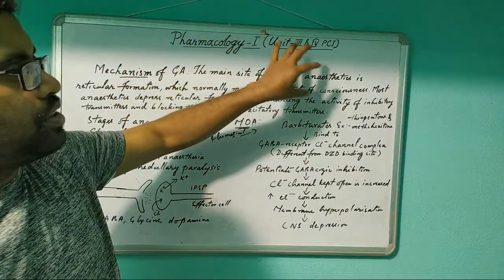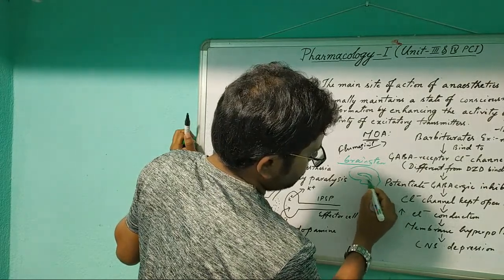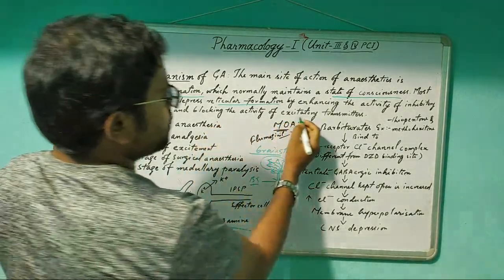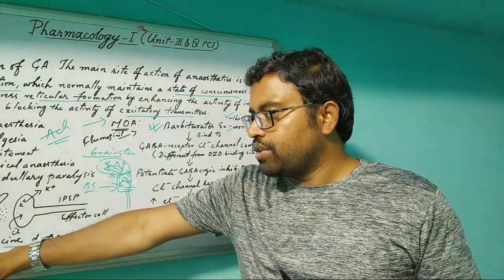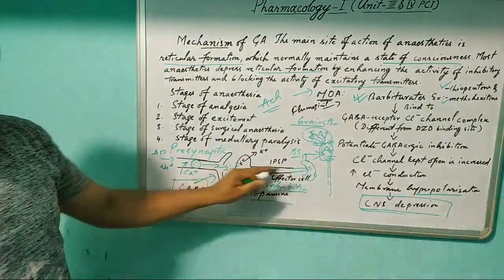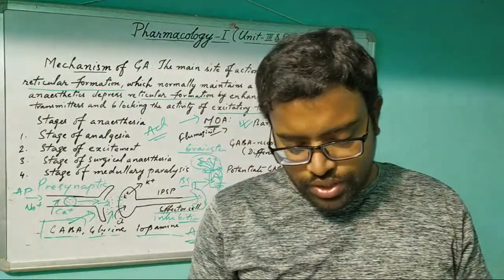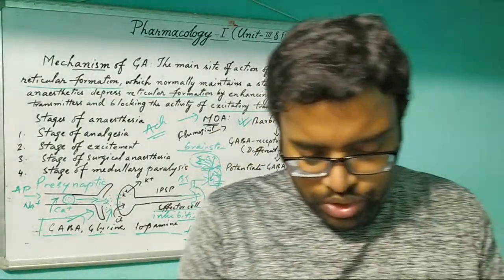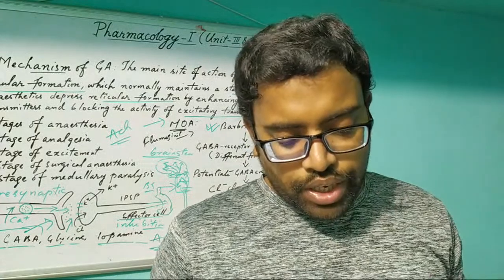General Anaesthesia In Details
General Anaesthesia In Details || Lecture by Assistant Professor Md Shahidullah ||